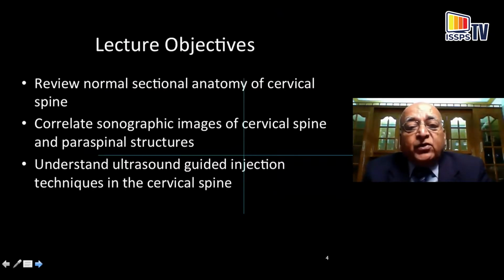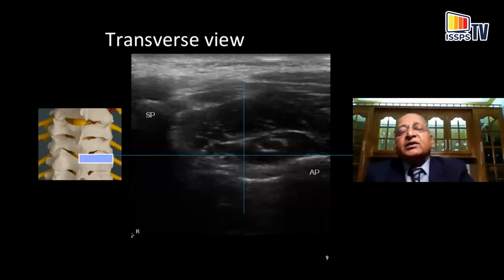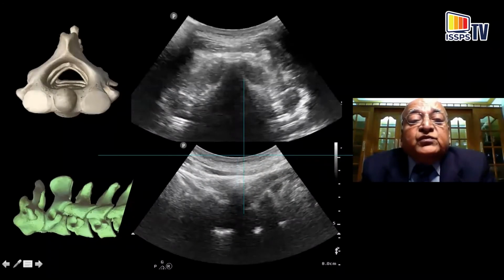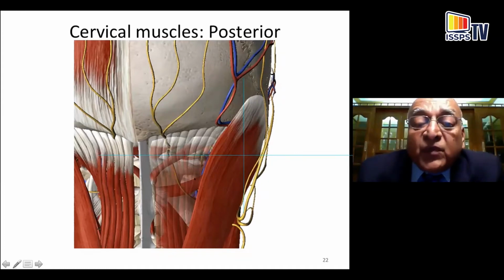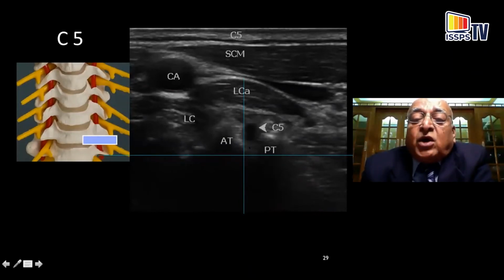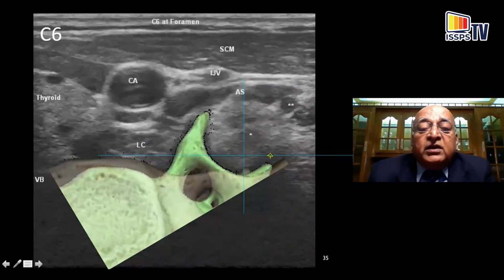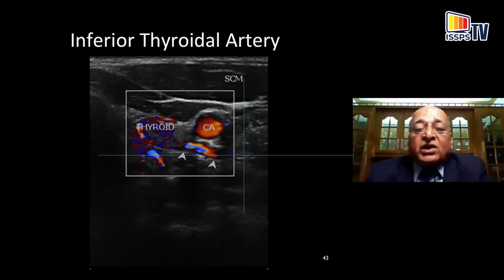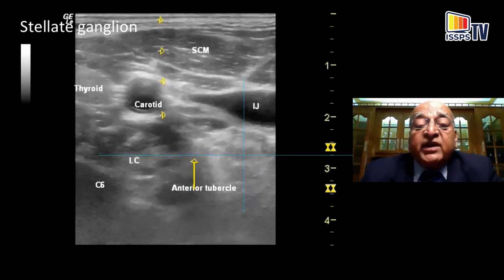Ultrasound Imaging of the Cervical Spine and Paravertebral Region. Dr. Shankar Hariharan, USA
Topic: Ultrasound Imaging of the Cervical Spine and Paravertebral Region and Injection Techniques (includes Cervical Epidural, Cervical Facet, Medial branch, Cervical nerve root and peri-foraminal arteries, Greater and Lesser Occipital Nerve). Dr. Shankar Hariharan, Milwaukee, USA.